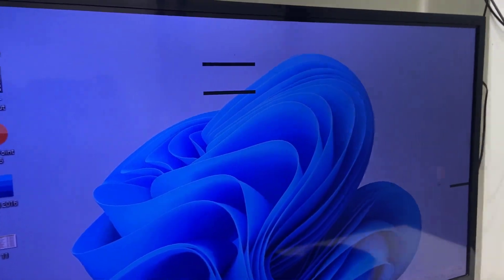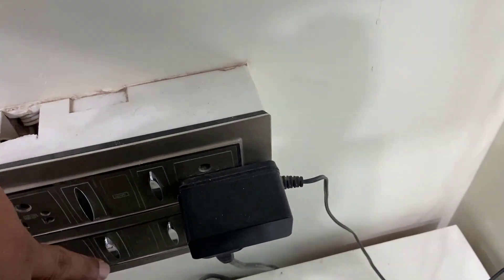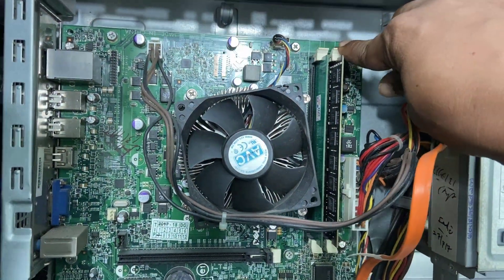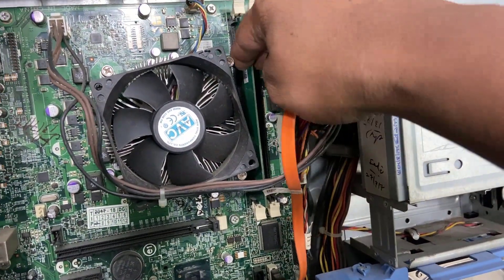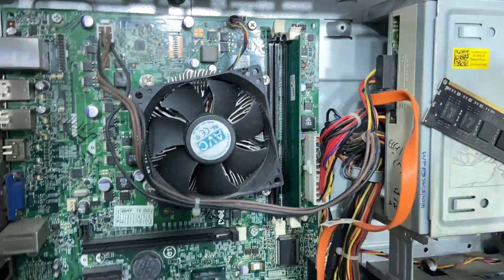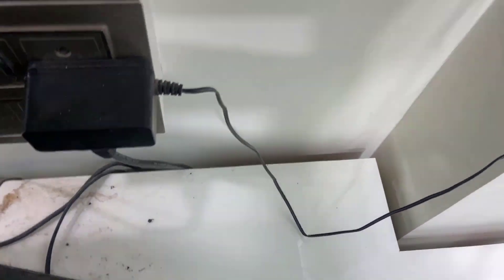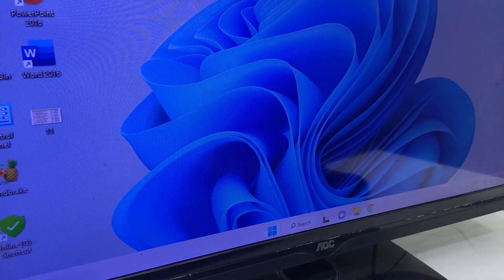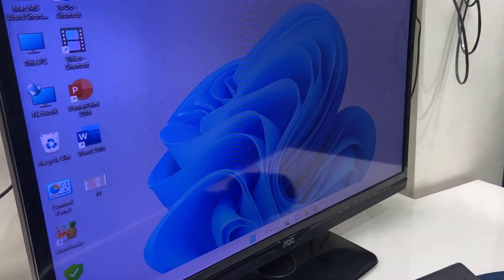How to Fix Lines on Computer Monitor Screen